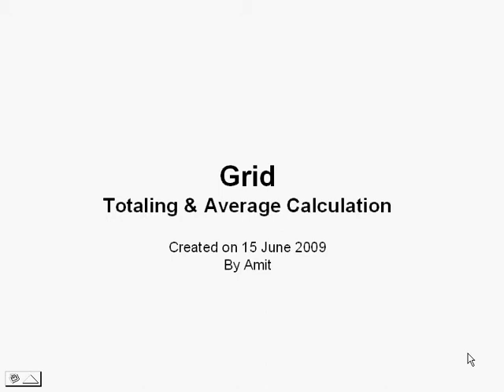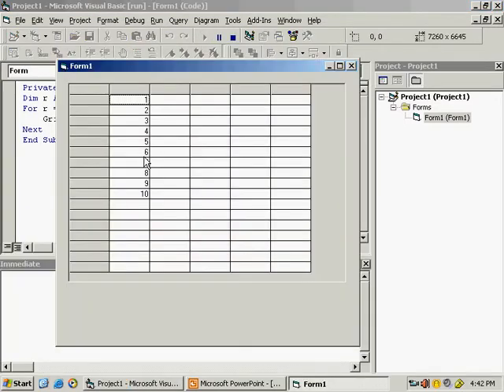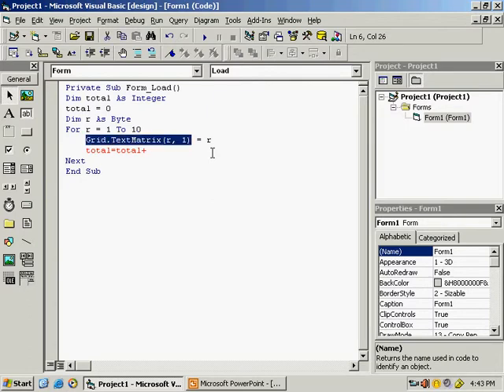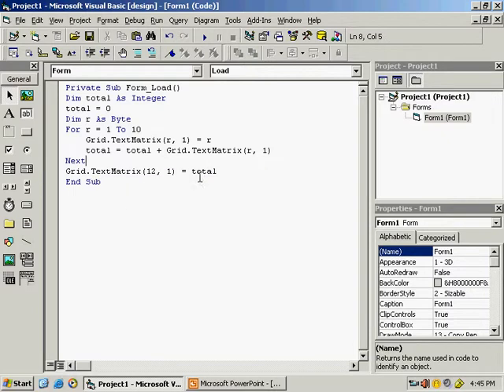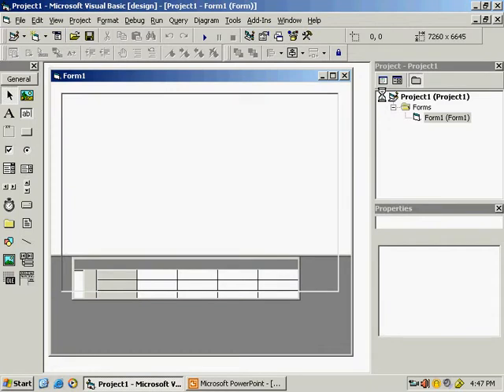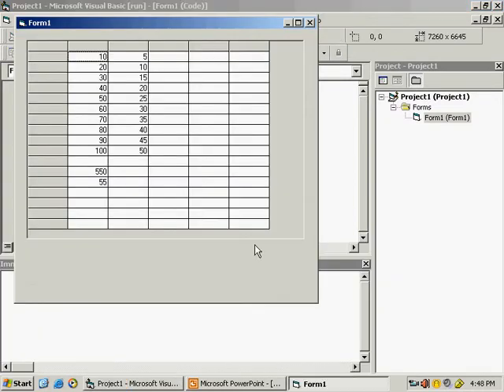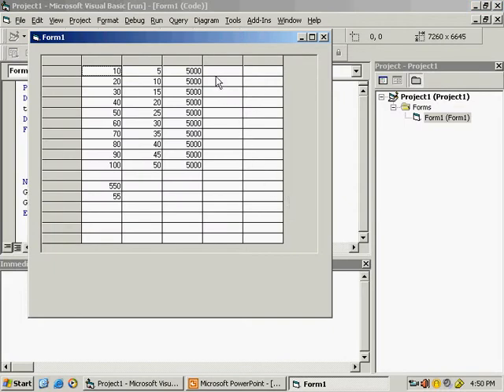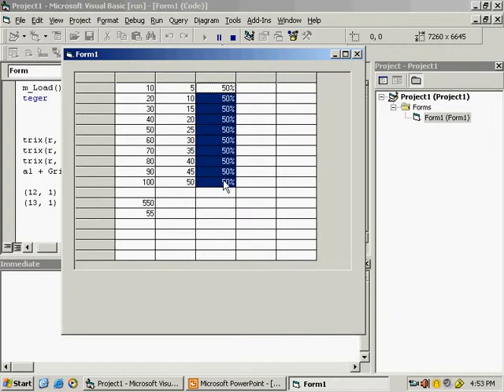055 Grid Totaling